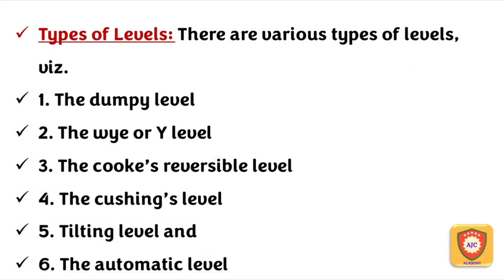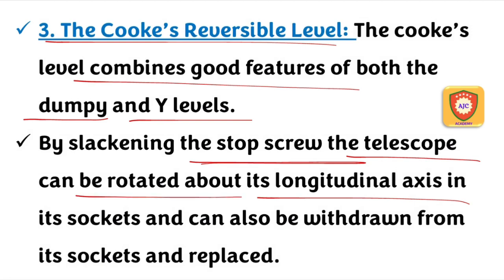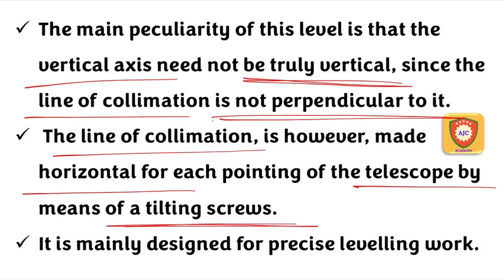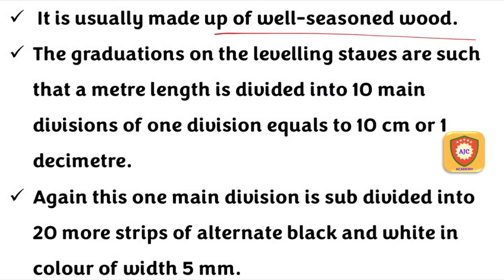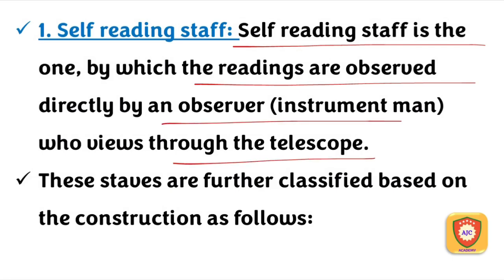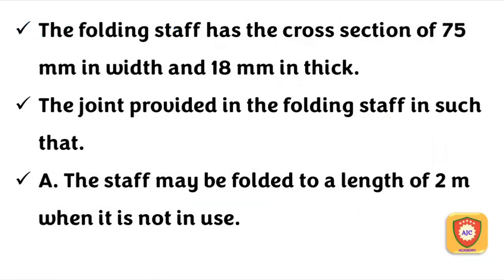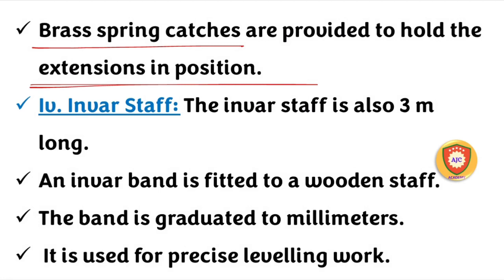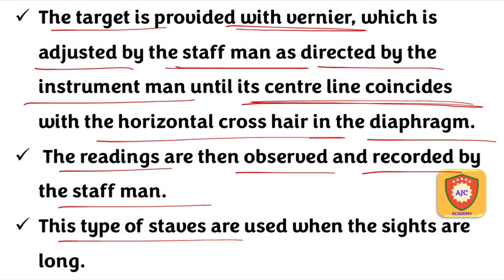TNPSC - Road Inspector Exam/Levelling/Part - 3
TNPSC

CIVIL ENGINEERING

ROAD INSPECTOR EXAM

LEVELLING

PART 3